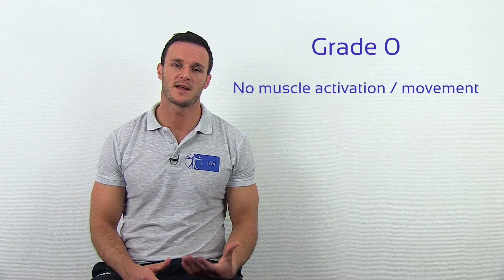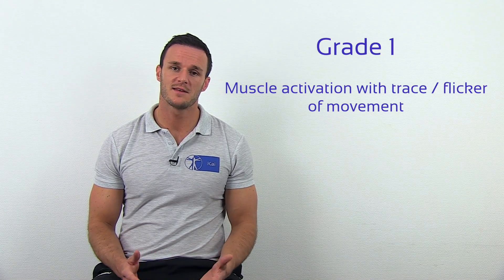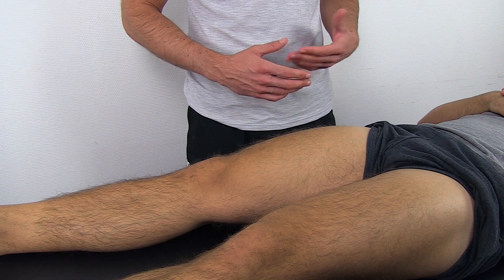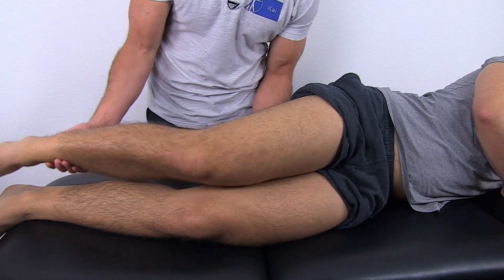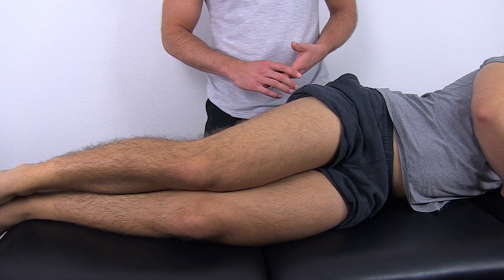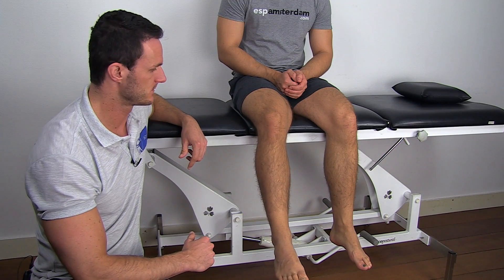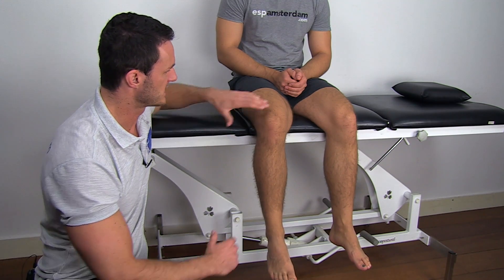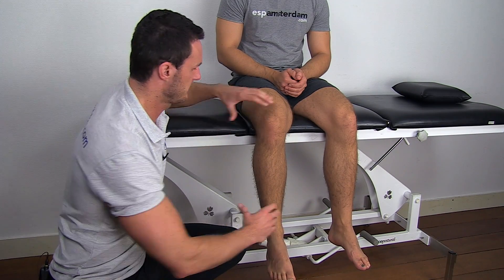MRC Scale | Muscle Strength Grading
The content is intended as educational content for health care professionals and students. If you are a patient, seek care of a health care professional. Let Kai help you understand the theory behind graded MRC muscle strength testing using the knee joint (Quadriceps) as an example.

Your PhysioTutors